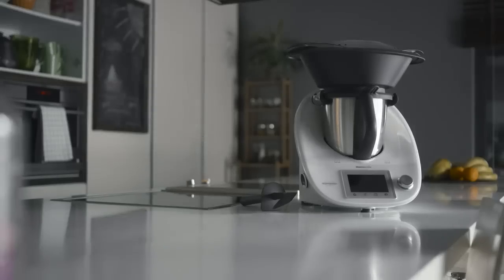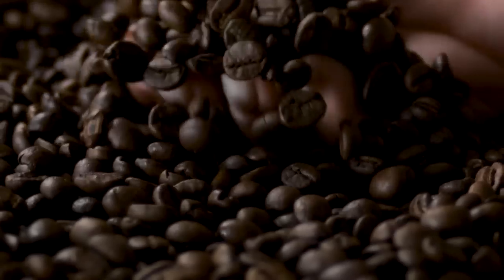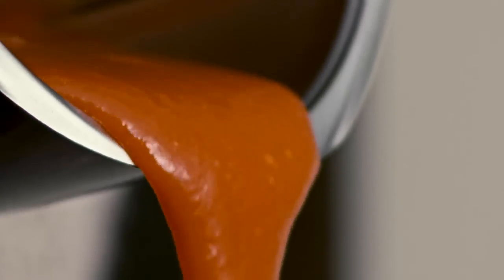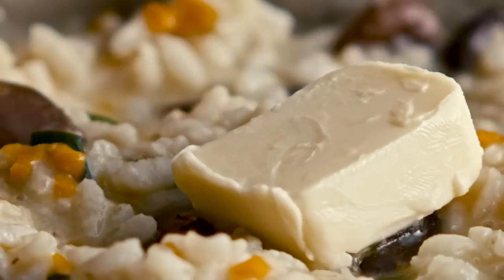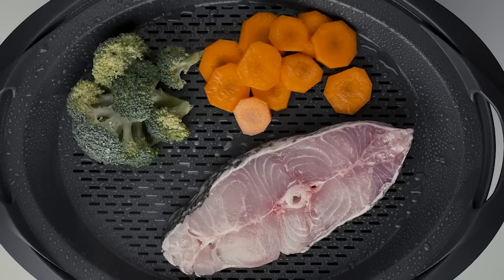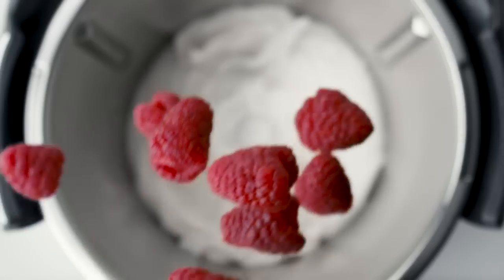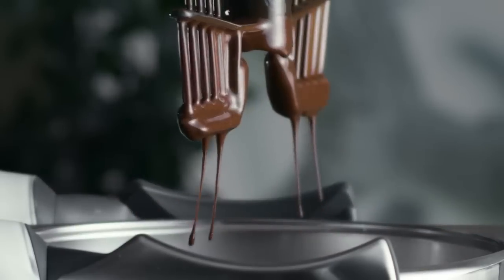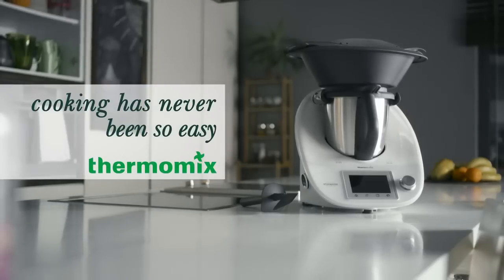Thermomix ® TM5, the world's smallest smartest kitchen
Thermomix is a unique, high-performance kitchen appliance that combines 12 cooking functions in one beautiful, compact machine.  As well as helping you cook delicious and healthy meals at home, Thermomix  helps save valuable time and money in the kitchen. In addition, our online recipe platform Cookidoo offers over 20,000 unique recipes that can be synced to the Thermomix, guiding customers through the cooking process via the full colour touchscreen.